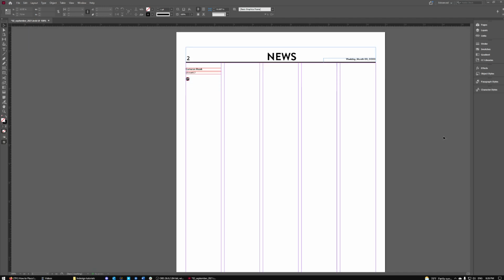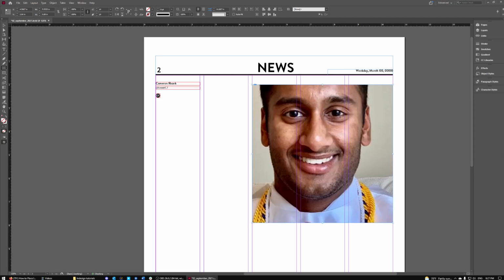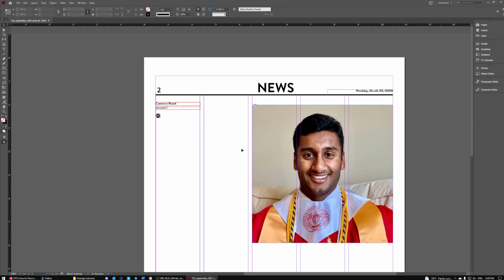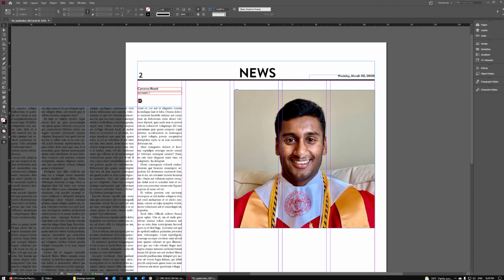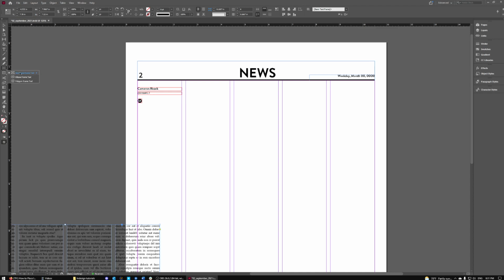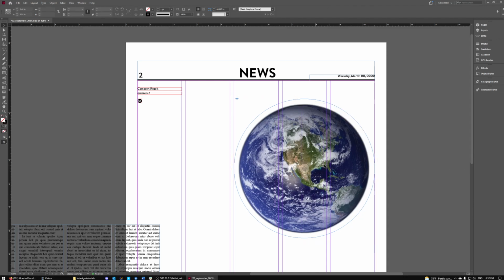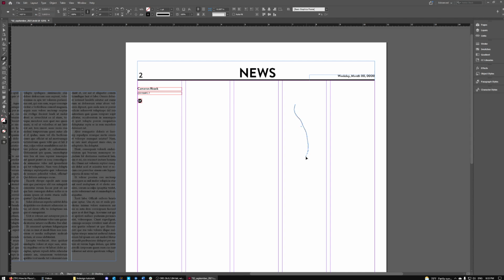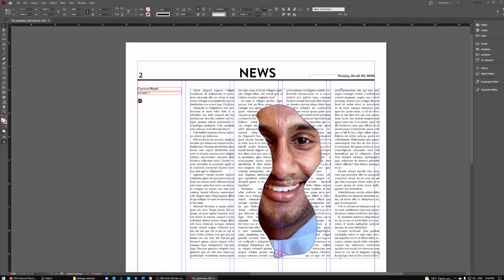InDesign Tutorial 2: Placing Photos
I have created these videos for use by Central Times Staff to help train them to use InDesign.

This is by no means the best or most efficient way to use adobe InDesign but is a fast way to train staff.